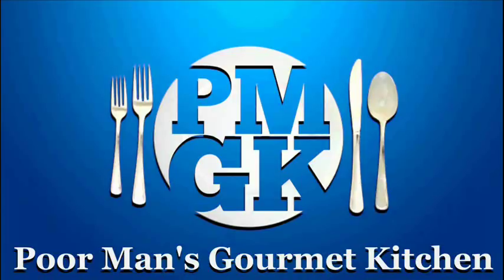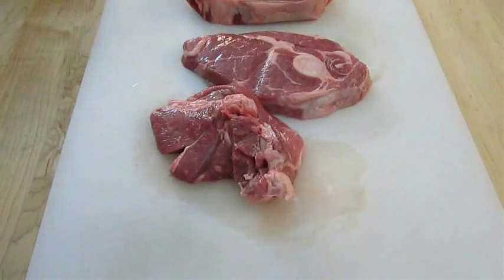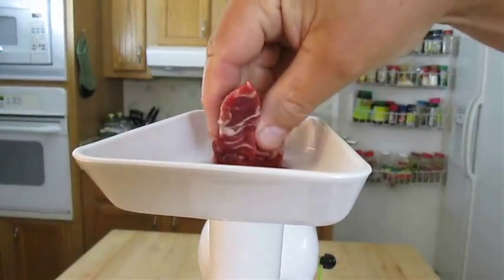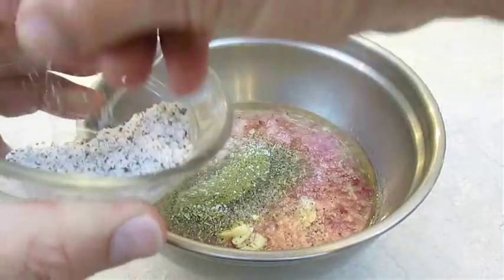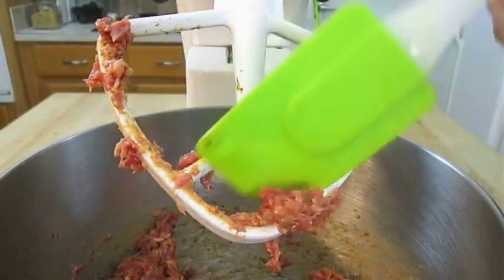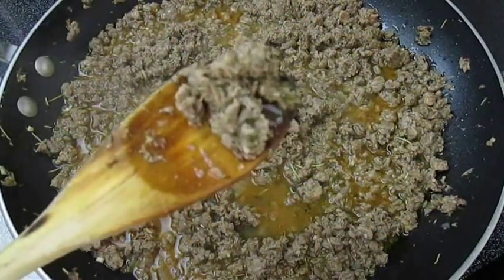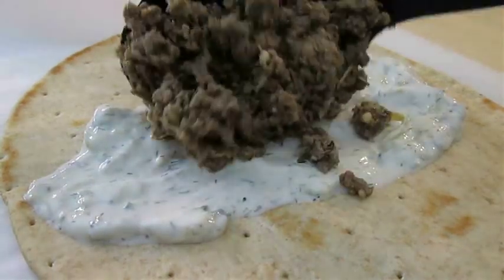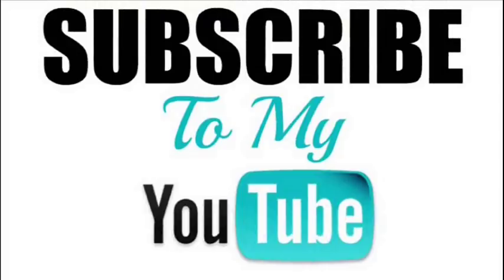American Greek Gyros - Beef and Lamb Recipe - PoorMansGourmet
1 New Video per week, usually Wed or Fri Afternoon